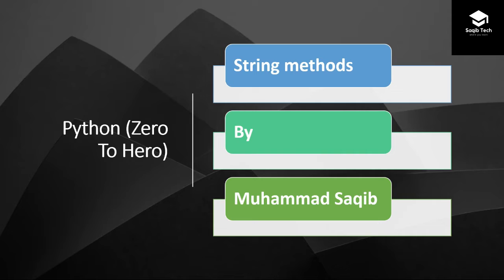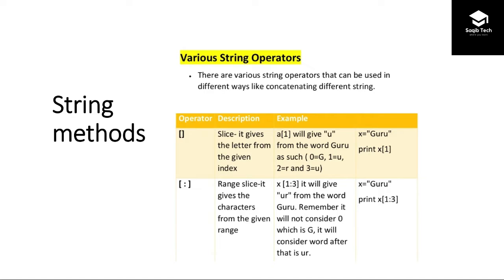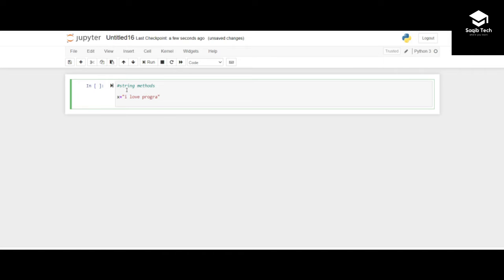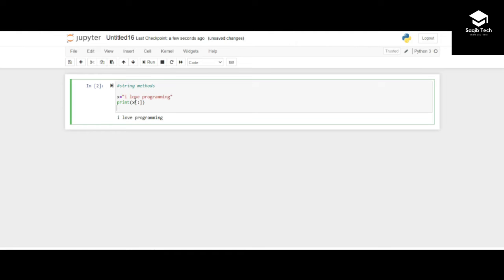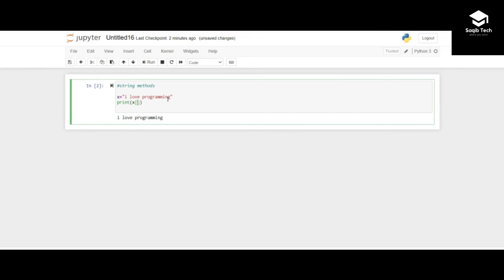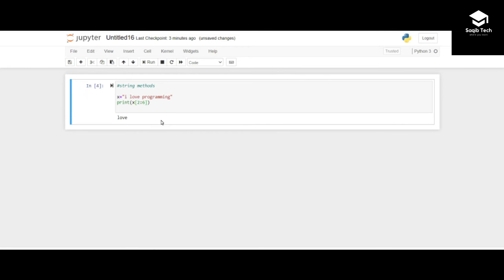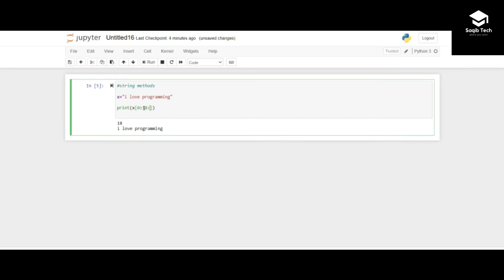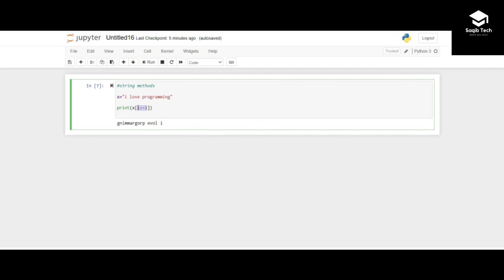String methods in python Explained - Lec # 5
Data values are kept in variables as storage. Declaring a variable is not a command available in Python.
When a variable is initially given a value, it is considered to have been formed.